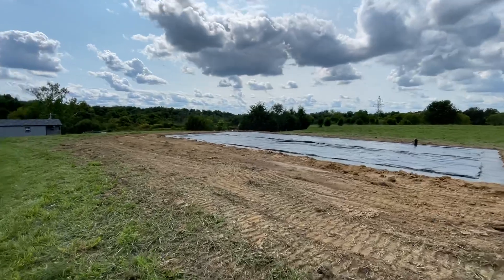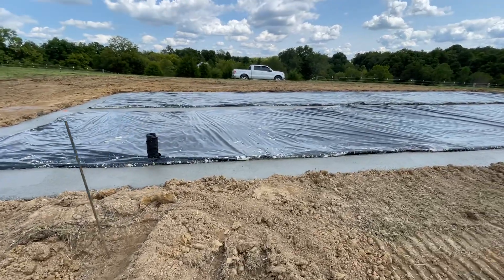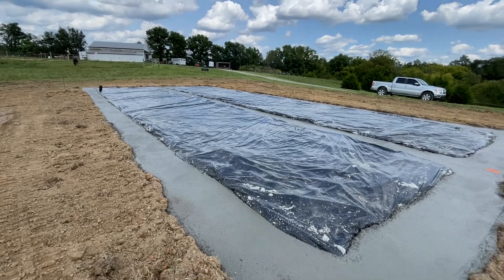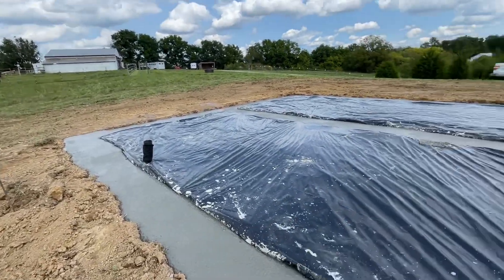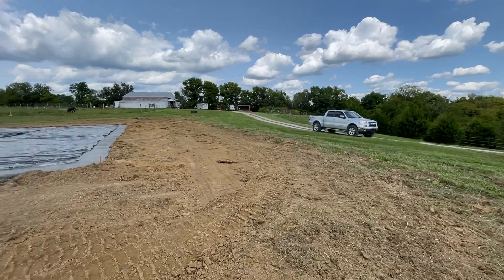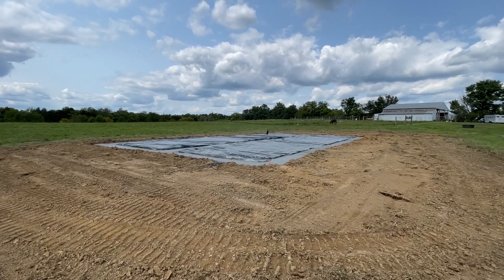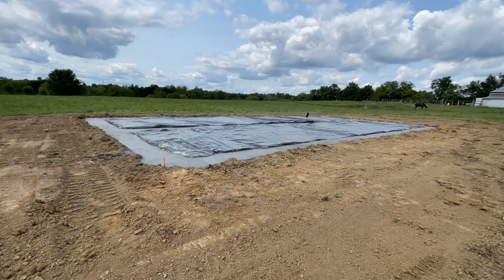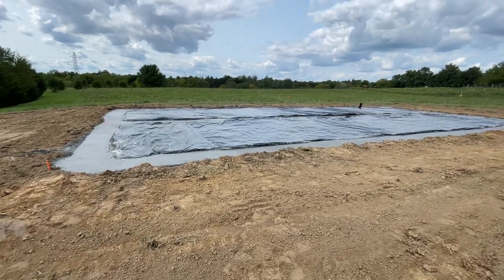Footers are poured!